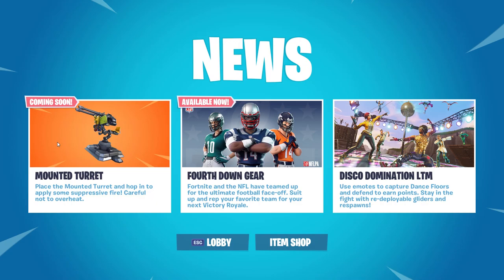Mounted turret Coming soon to Fortnite battle royale